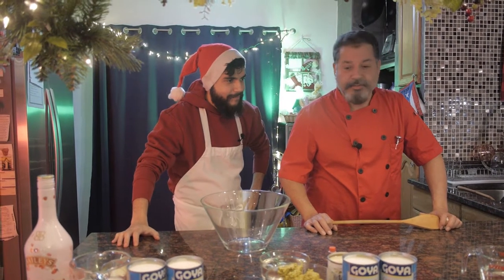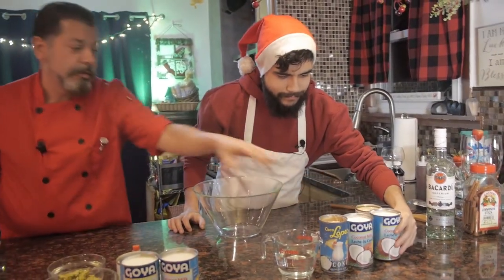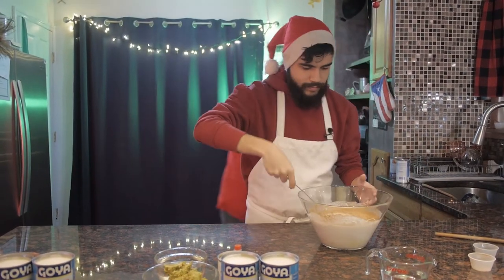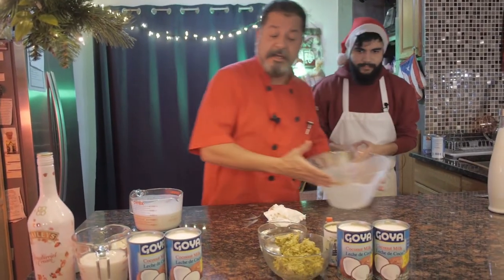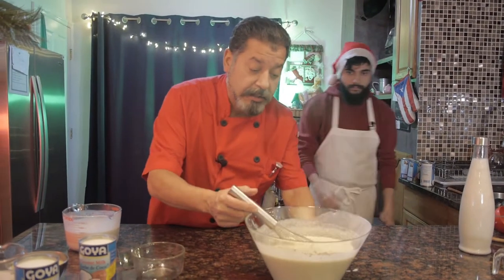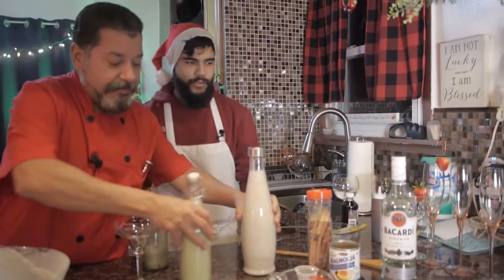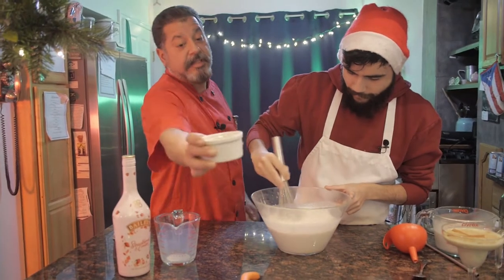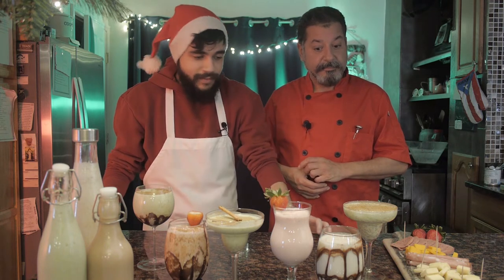The Chef's Son #3 - Coquito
Hey there friendos! 'Tis the season for a very merry episode of The Chef's Son. We hope you enjoy this holiday special as Chef Rob and Bobby stick close to their Puerto Rican roots and make three delicious variations of coquito. No matter what you celebrate, Team Joystick would like to wish all of our viewers and their families, a very happy holiday season filled with health and joy. Peace and love friendos.